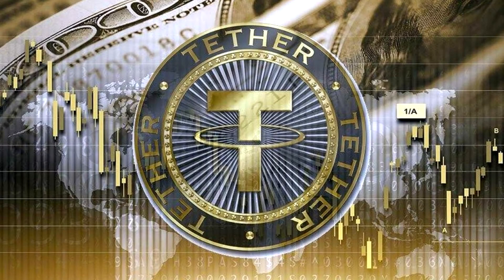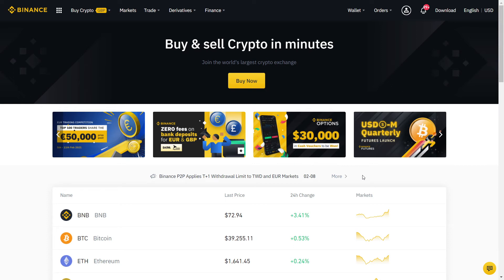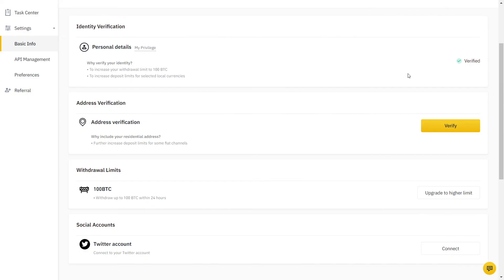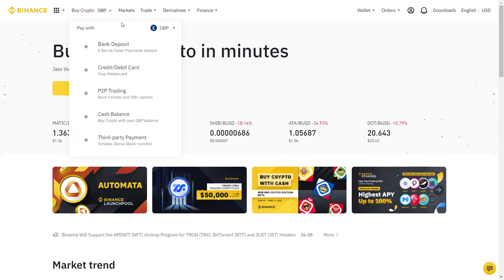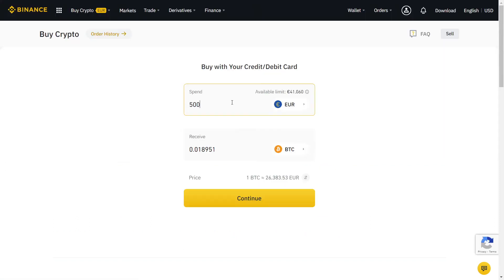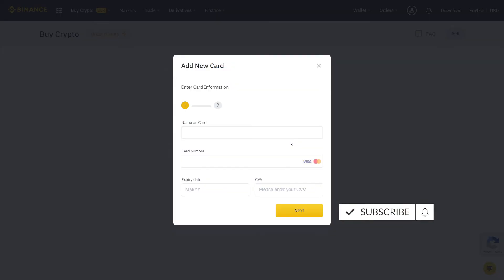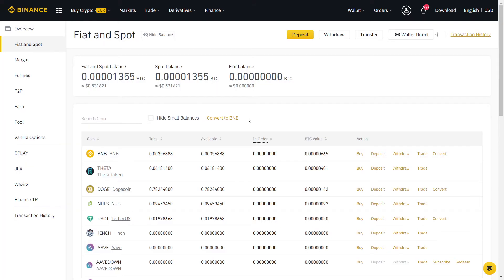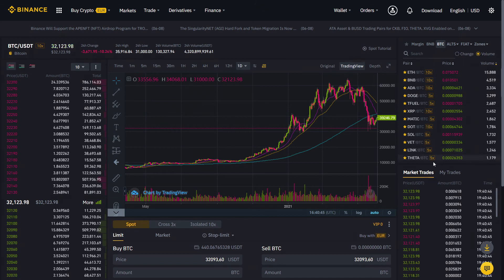How To Buy Tether With Credit Card On Binance [USDT]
This quick tutorial will show you how to buy Tether (USDT) on Binance app fast and cheap with credit card, debit card, bank transfer or P2P. In 2021, Binance is considered the best crypto exchange in the world with million of active users and internationally recognized as a safe and easy place to buy, sell and trade cryptocurrencies and the top quality altcoins.

Thank you for supporting us and saving money by using the sign up bonus link above. We do not recommend Coinbase as an alternative because it has very expensive fees. Using Binance app is the best way to purchase USDT Tether and trade altcoins.